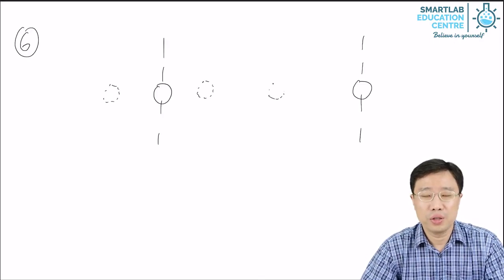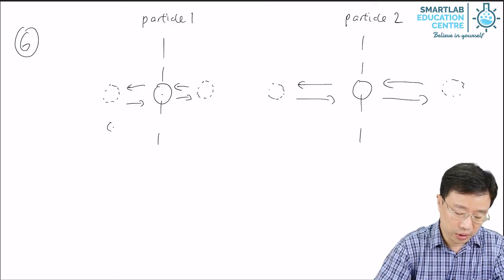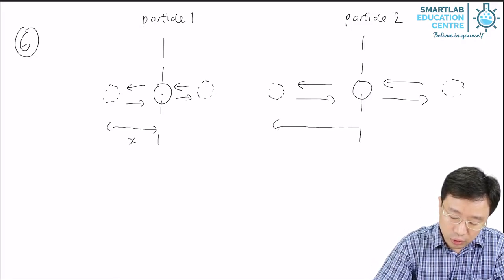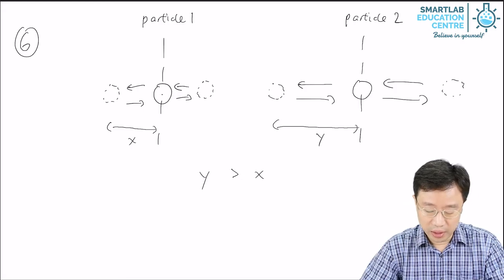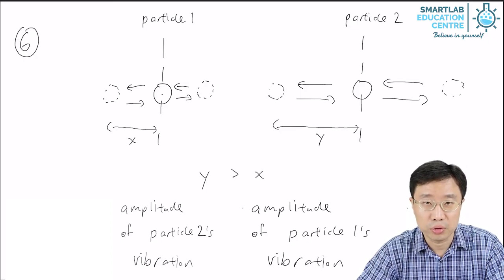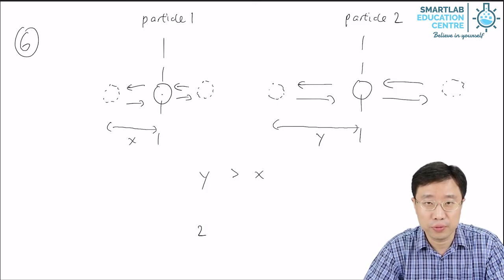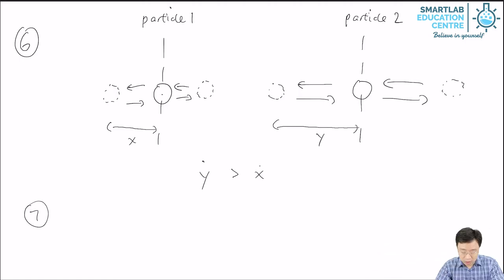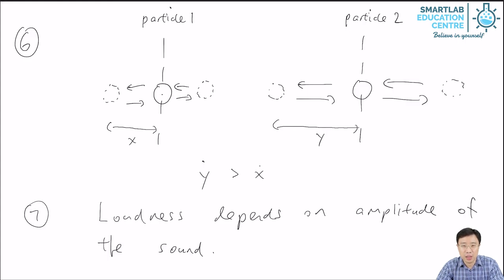Amplitude of vibration of particle and loudness of sound